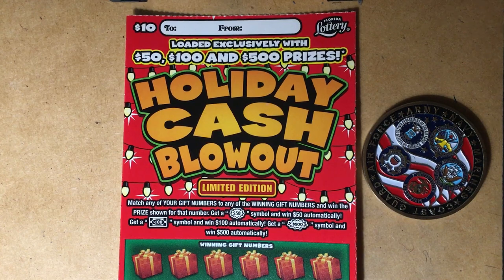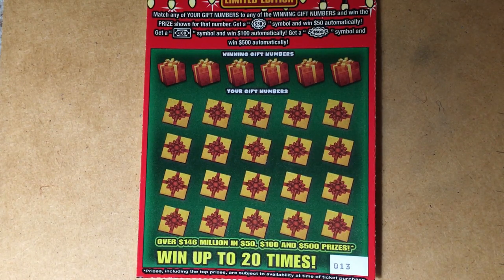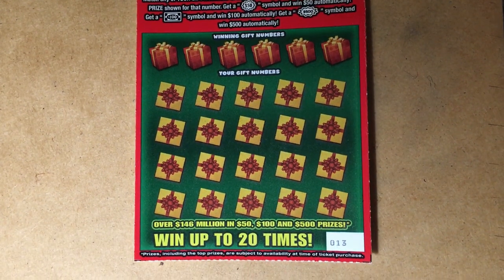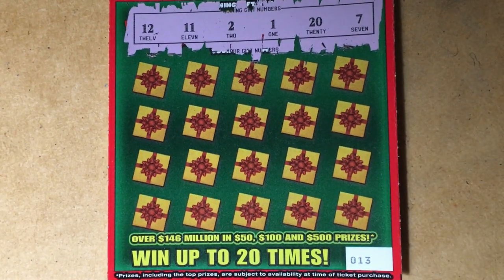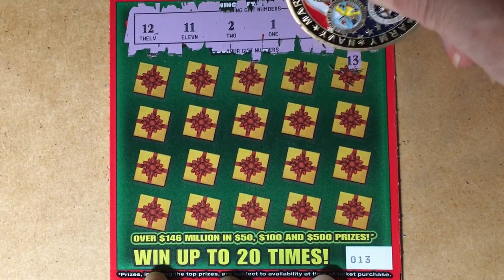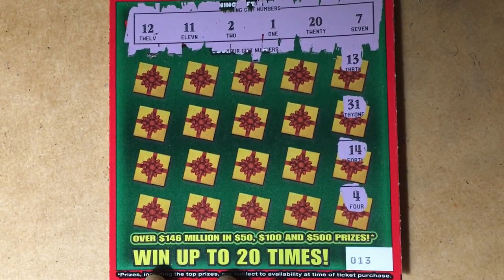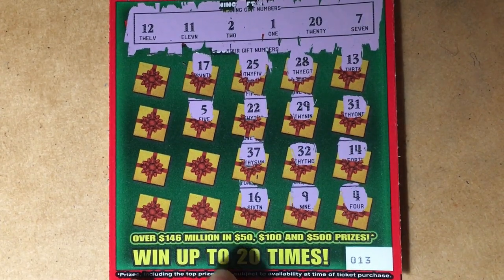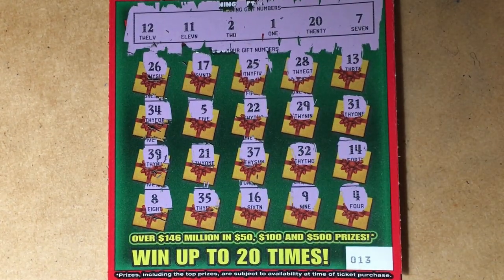Holiday Cash Blowout Wednesday *(also watch Ticket Surprise 10/31/2020)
Looking for the winning ticket.
*Be sure to watch the chaser ticket on 10/31/2020, Ticket Surprise.